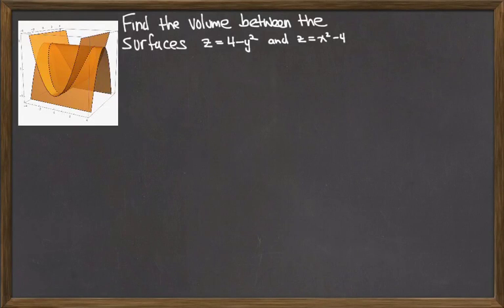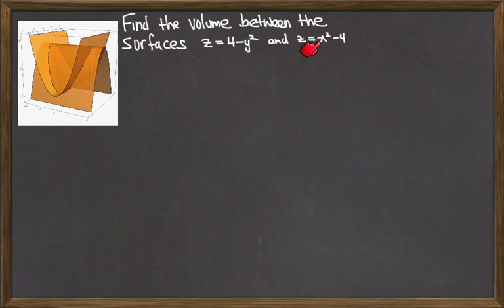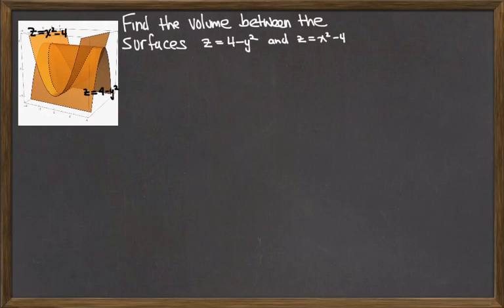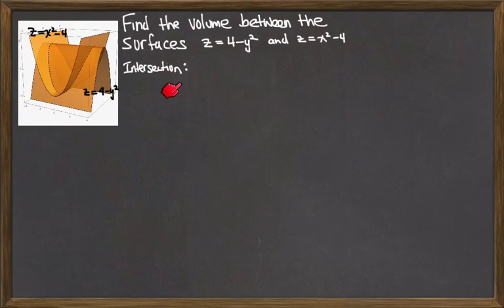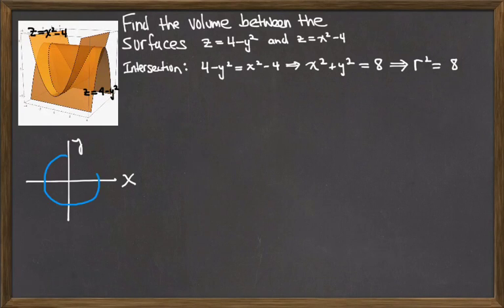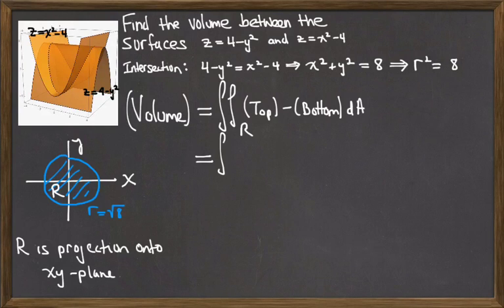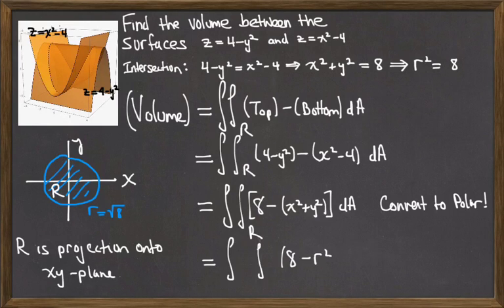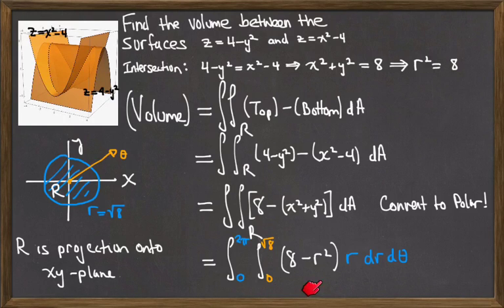2f. Finding volume between two surfaces in polar coordinates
In this video, we find the volume between two surfaces as a double integral in polar coordinates.